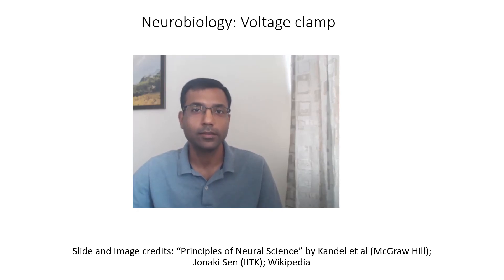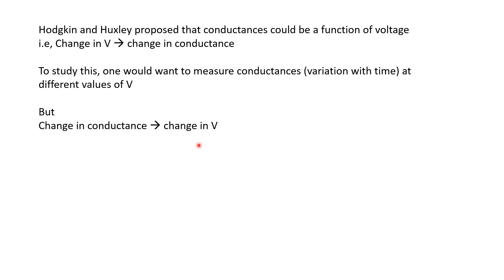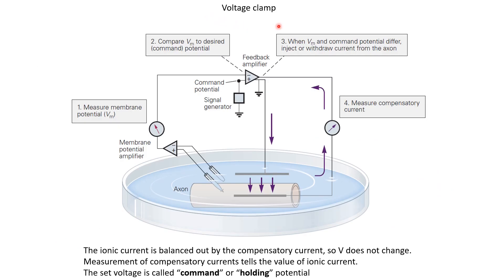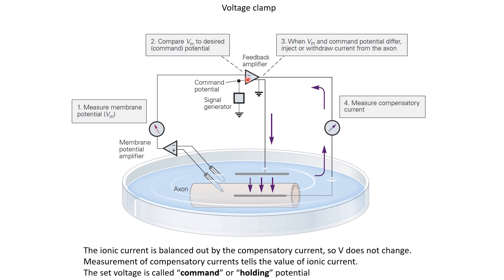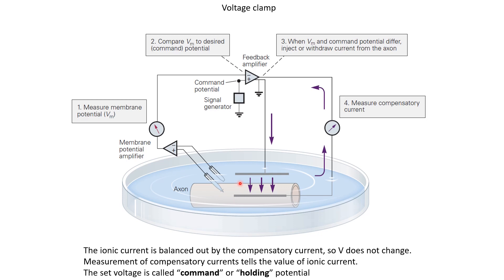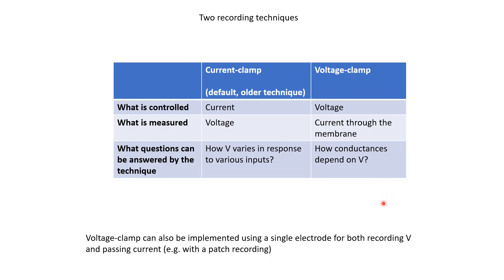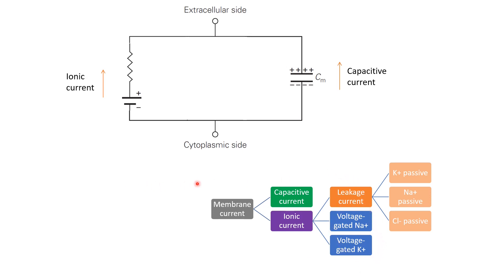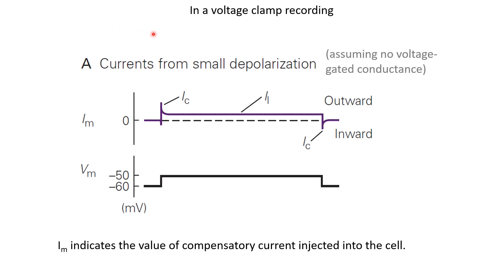Neurobiology 3.3: Voltage Clamp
In this video, we learn about the technique of voltage clamp, and also discuss how some poisons can serve as useful research tools!